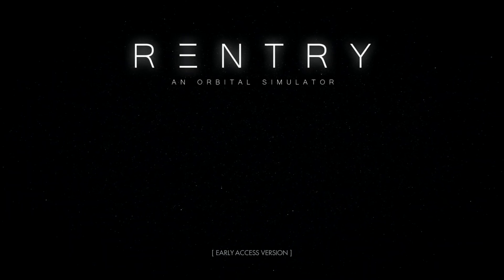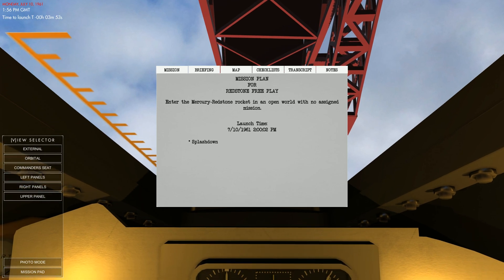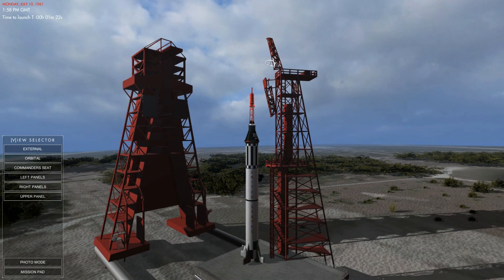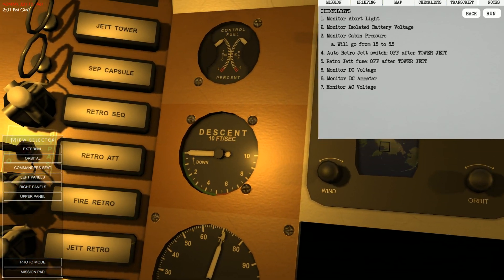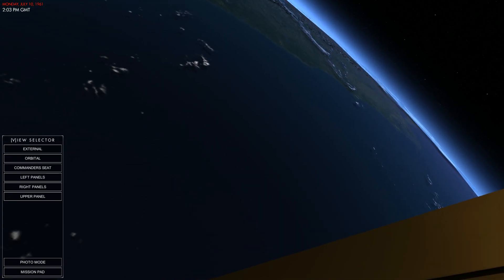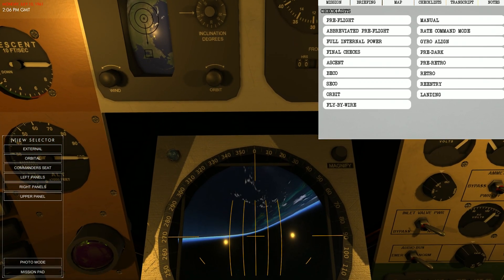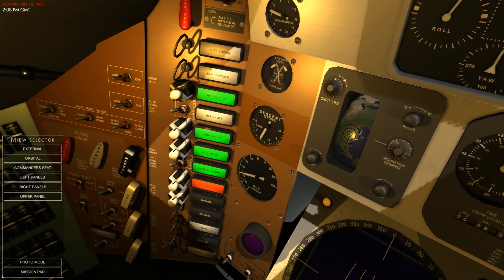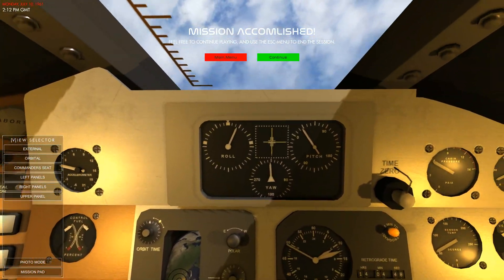Reentry - An Orbital Simulator - First Look - Mercury-Redstone Flight!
I really have been enjoying this game! Let me know if you want to see more of this on the channel.
What is Reentry?
Reentry is a space flight simulation game based on real life spacecrafts. You create a new astronaut, gain levels and experience for every move you make by completing missions in space. You will heave access to missions similar to what happened in real life, or fictional missions designed to challenge you as an astronaut. A custom mission editor allows you to create missions and full campaigns yourself.